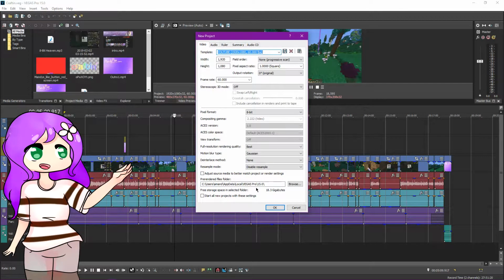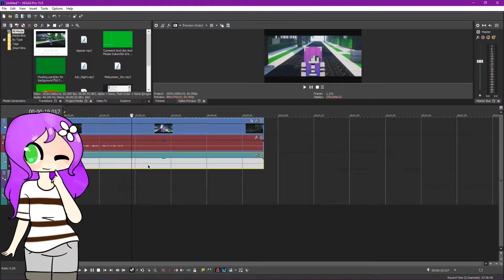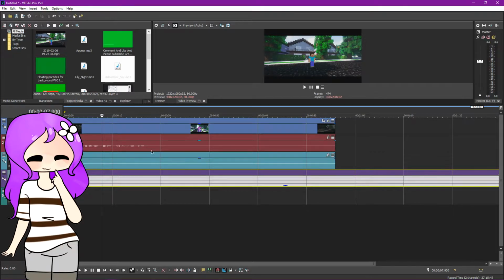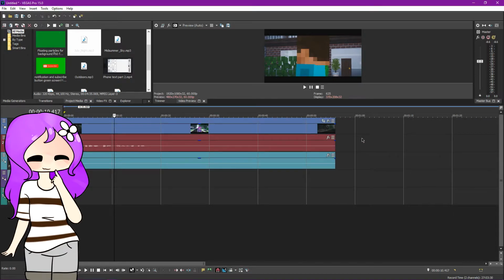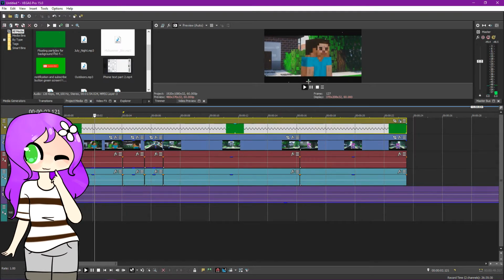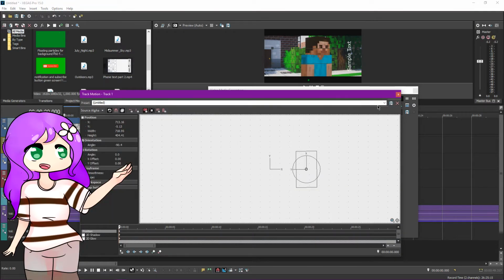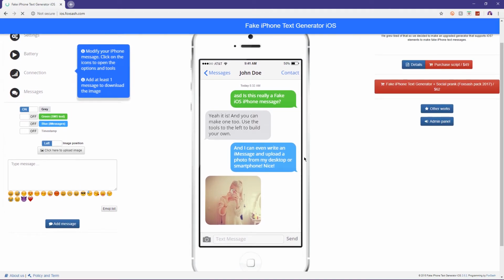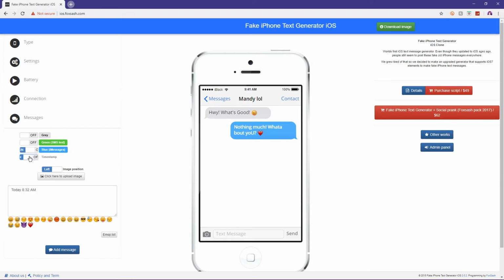💻EDITING | How To Roleplay: In Depth (Minecraft Roleplay Tutorial)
⚠️ Thank you so much to Fallout Hosting for partnering with me!

💜 Schedule:
Every other day (usually)